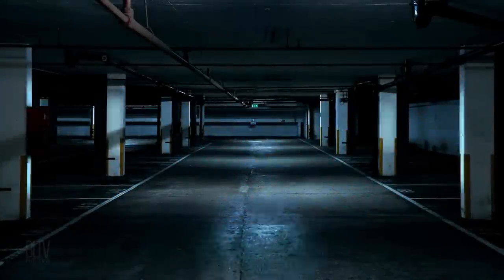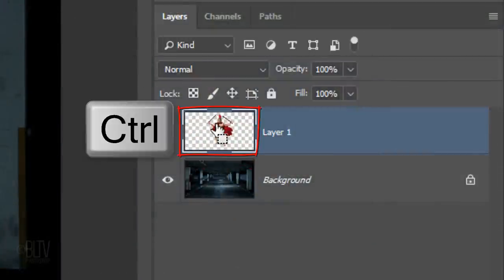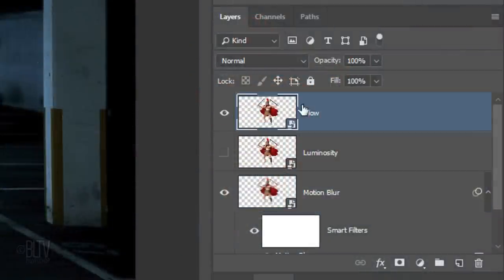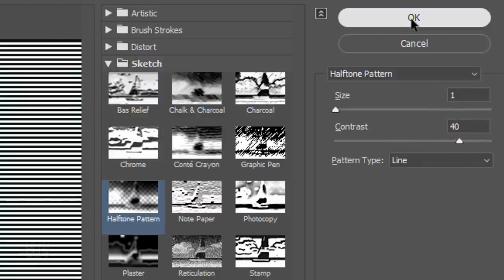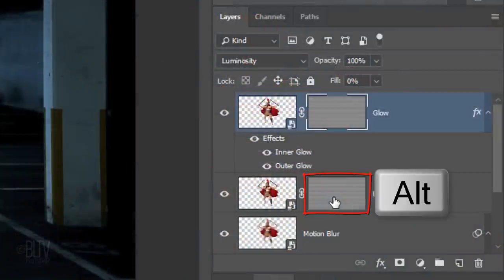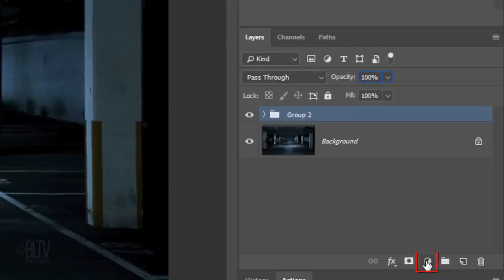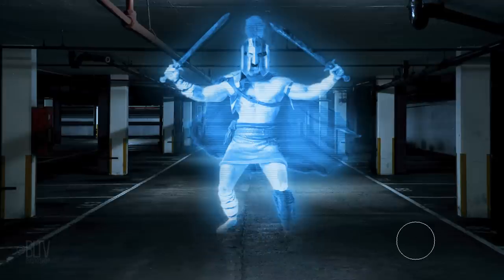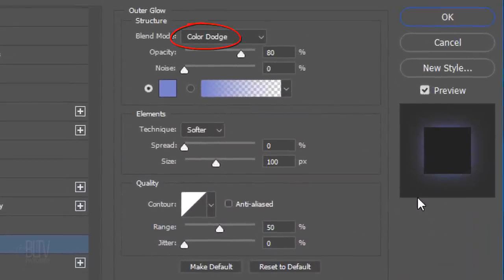Photoshop: Create the Look of a Classic, Retro, HOLOGRAM.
Photoshop CC 2018 tutorial showing how to create the look of an awesome, classic, retro hologram.

Underground Parking Garage image:
Photo credit: carl-newton-139379-unsplash

Ancient warrior or Gladiator by Luis Louro